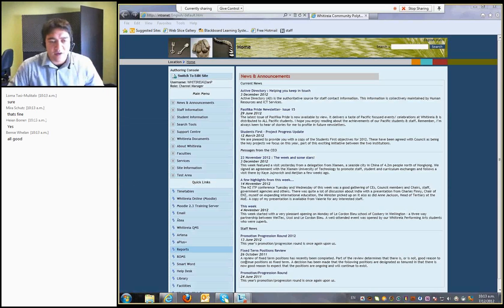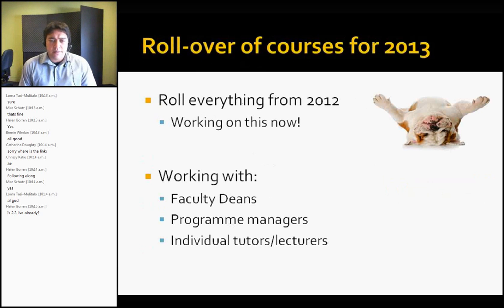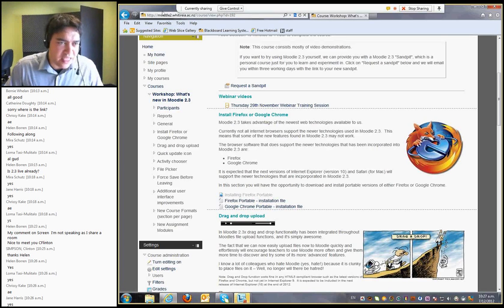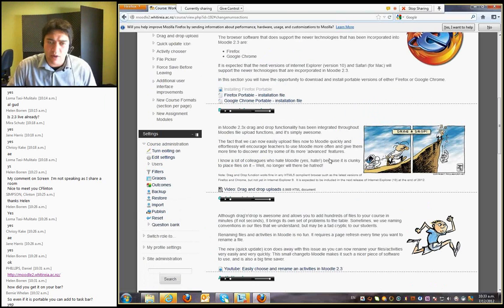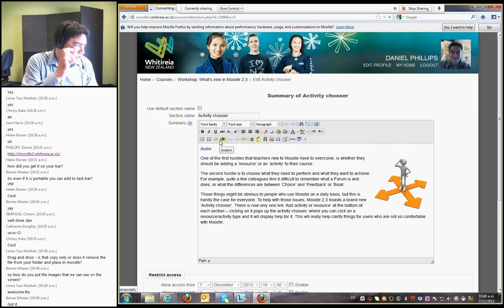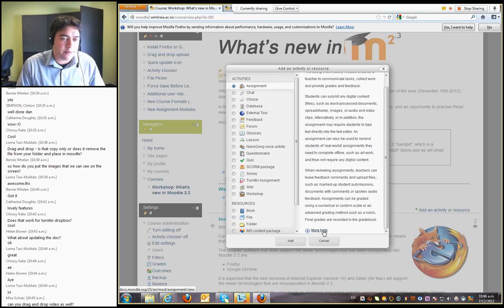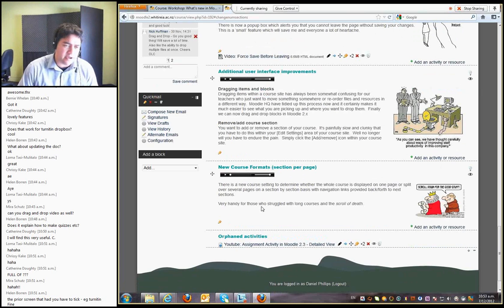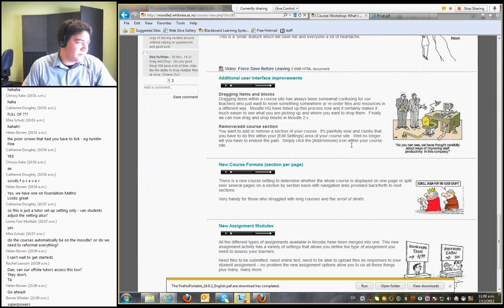Webinar: 7th December 2012 - What's new in Moodle 2.3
Webinar recording of the What's new in Moodle 2.3 online workshop.